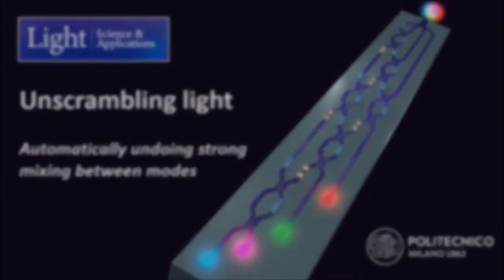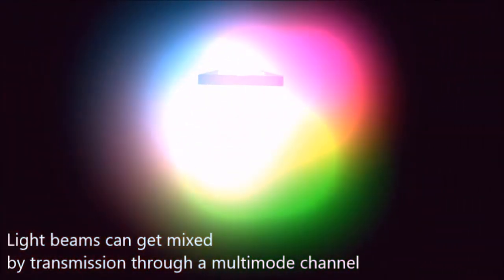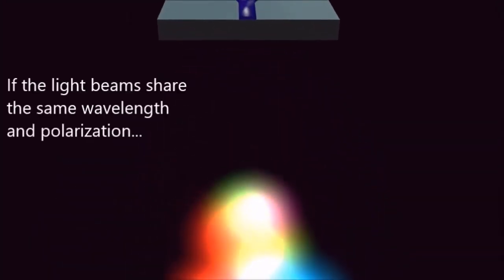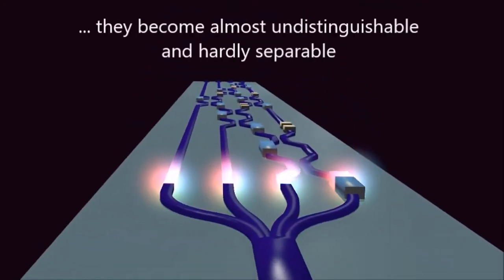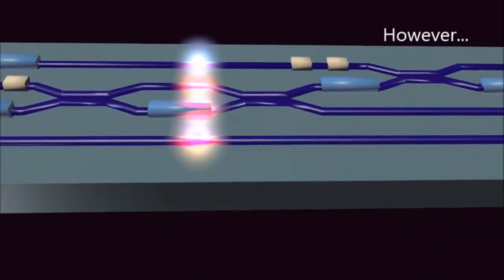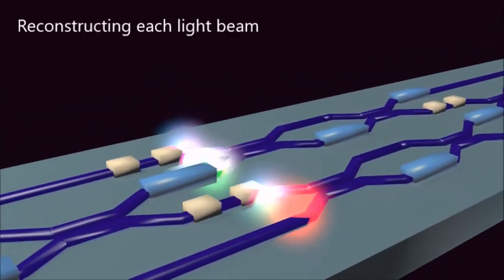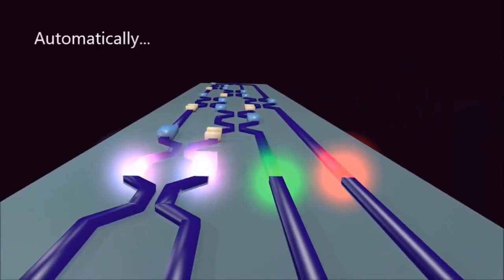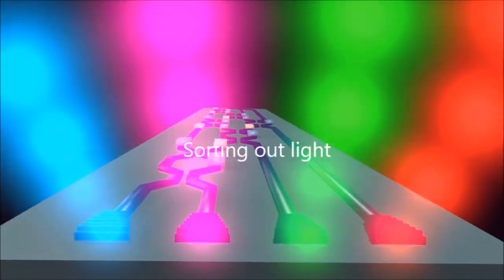Unscrambling light on a photonic chip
From a research collaboration between Politecnico di Milano and Stanford University , a new invention that paves the way to programmable photonic processors.

It is a small silicon photonics device capable of unscrambling light beams that have arbitrarily mixed because of transmission through a multimode channel. With respect to conventional techniques, requiring optical/electrical conversion and a complex signal processing, this device directly manipulate photonics, allowing for a considerable energy saving and data-processing speed increase.

The enabling technology behind is a non-invasive light detector, recently developed by Politecnico di Milano which allows a simple real time automatic control of the photonic device without the need for photon tapping from the signal.
Applications are expected in the fields of telecom and datacom, image processing, neural networks and quantum computing.